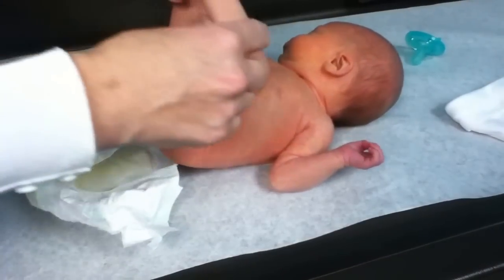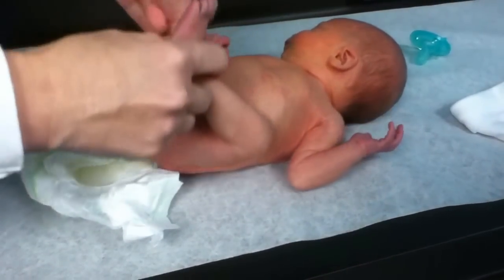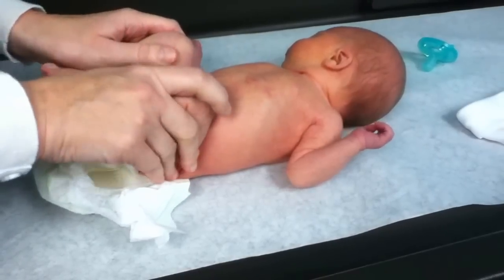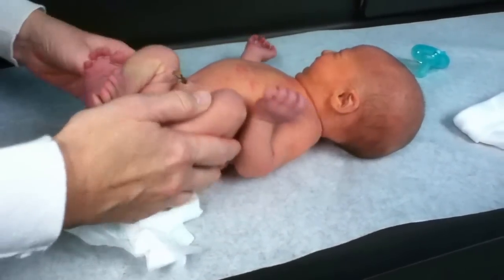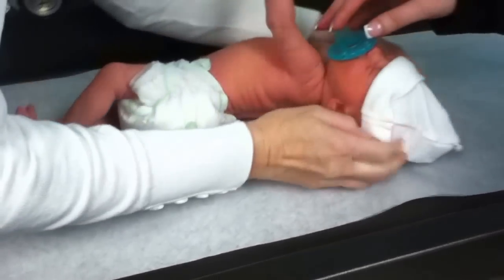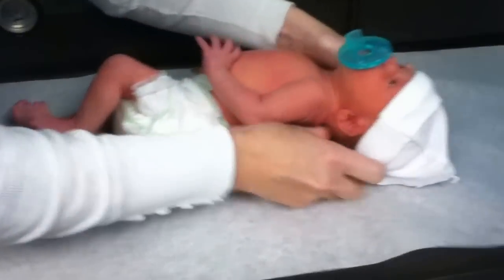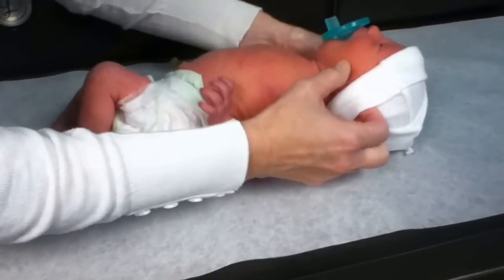Ava Marie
newborn baby 4 days old, first doctor appt.